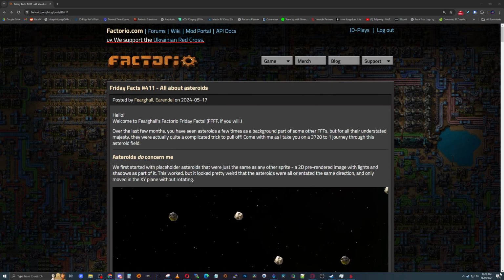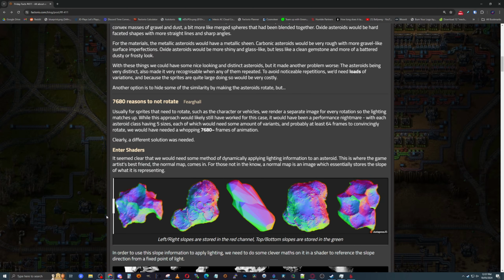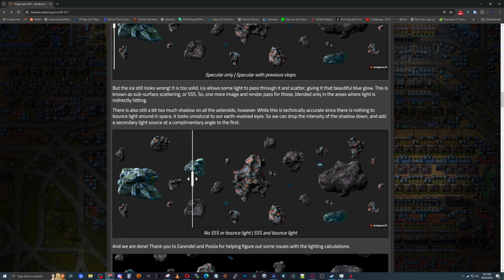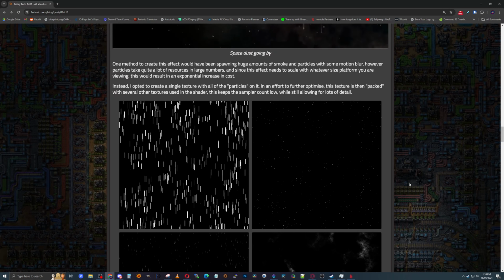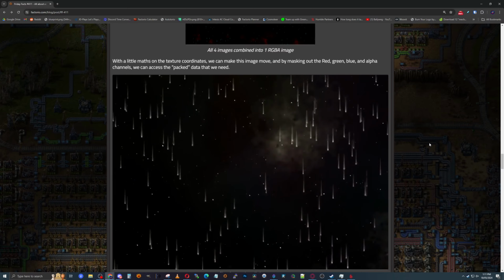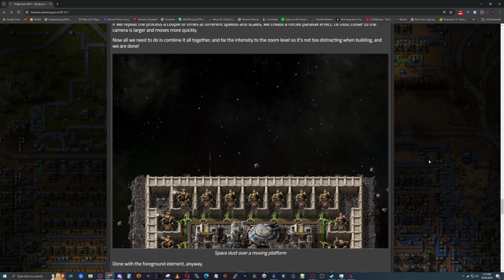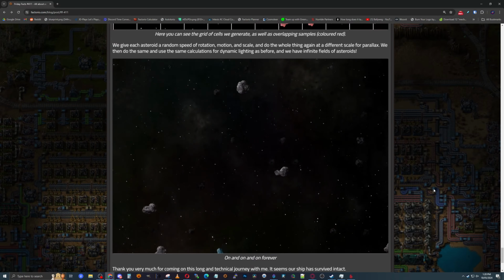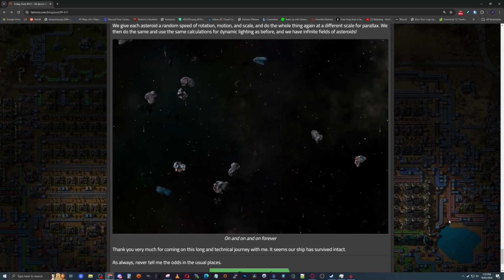Factorio Friday Facts #411 ⚙️ All About Asteroids